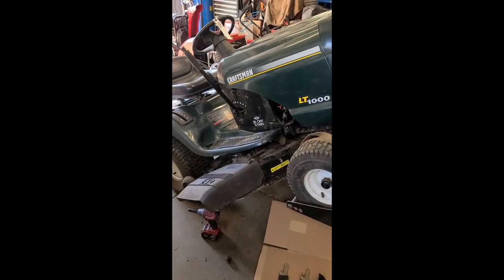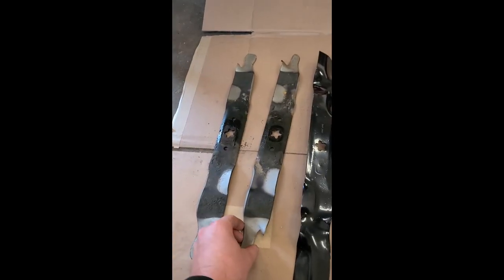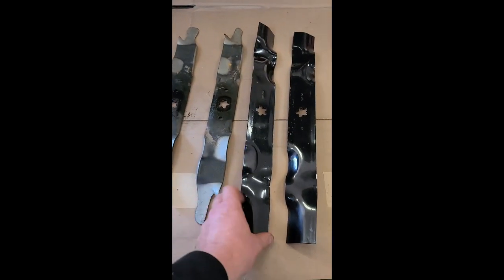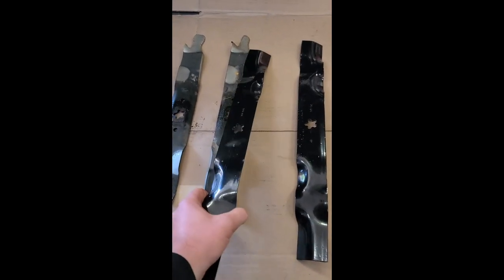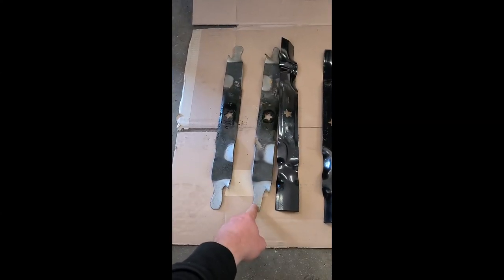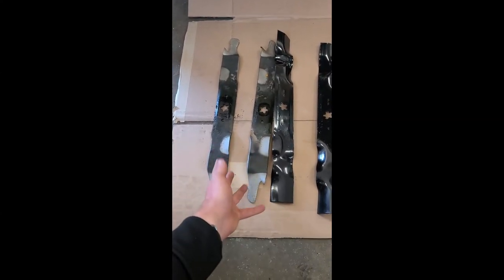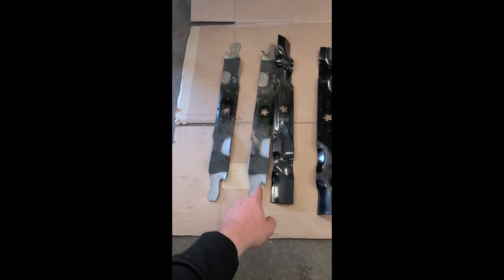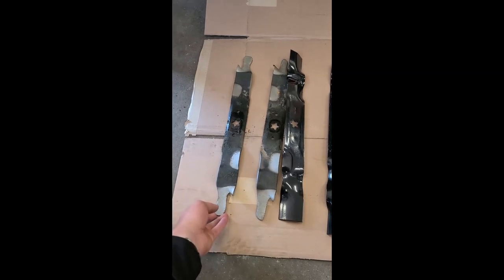Don't Let Your Lawnmower Blades Get This Bad!